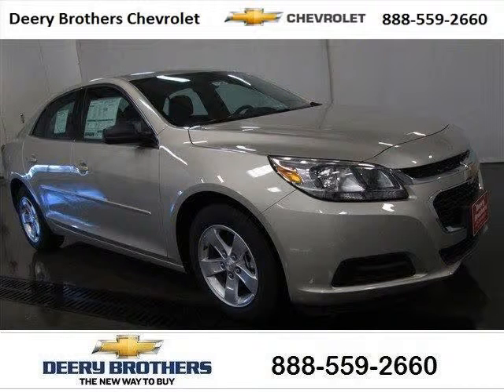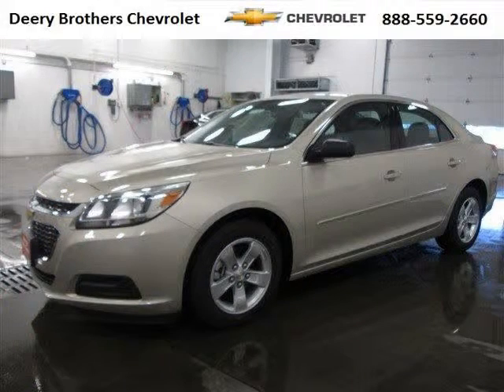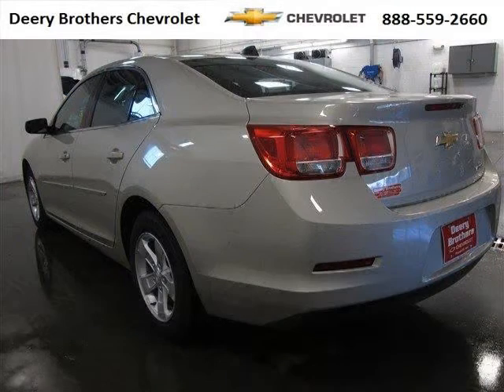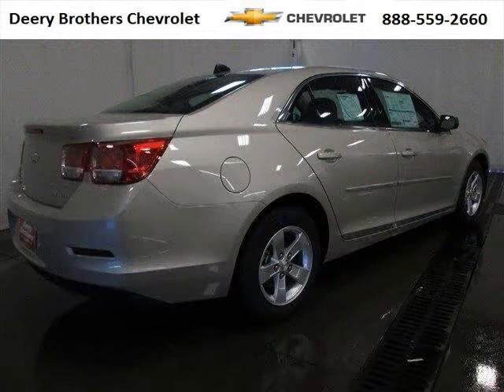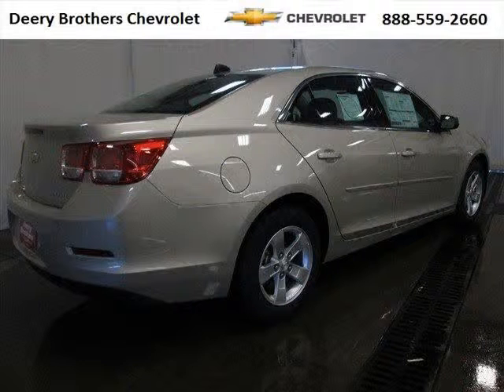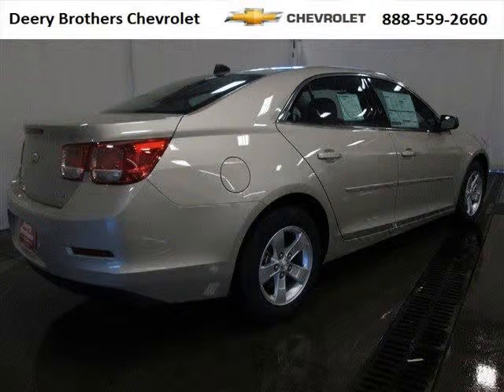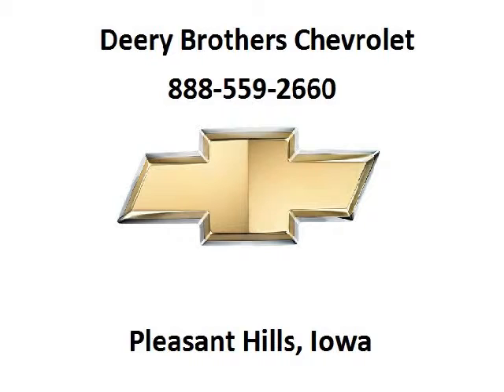2014 Chevrolet Malibu Pleasant Hill IA